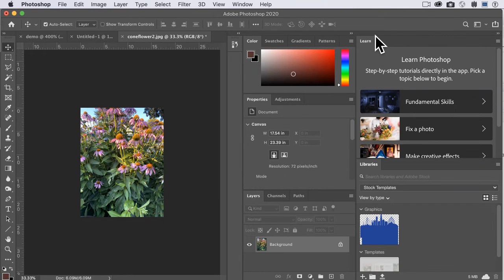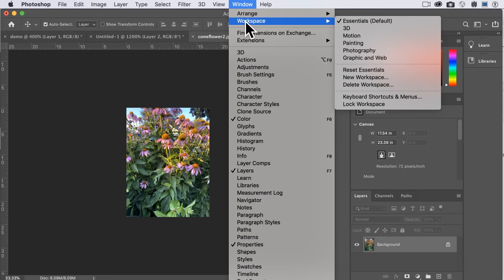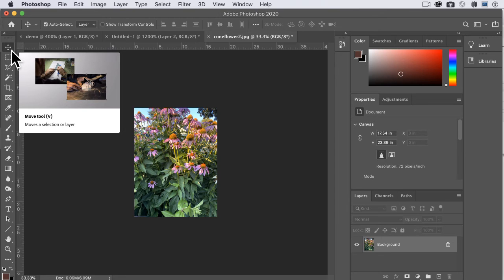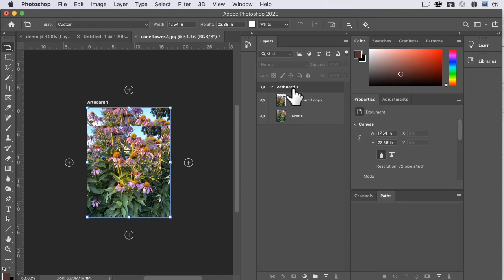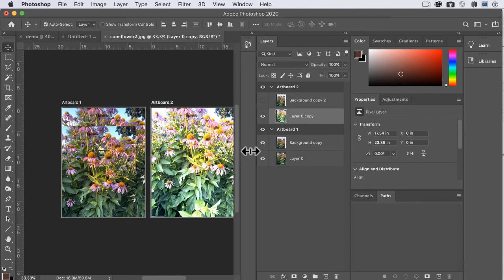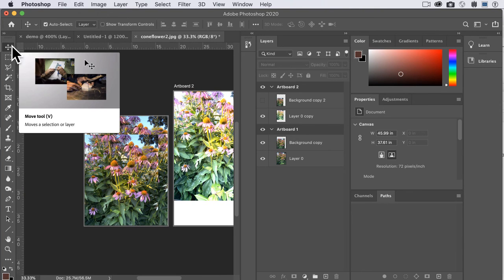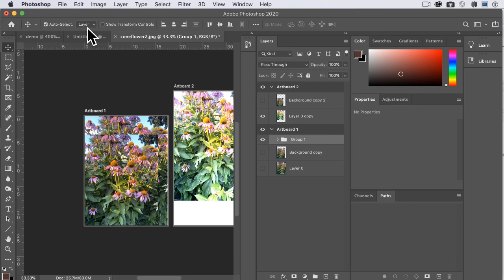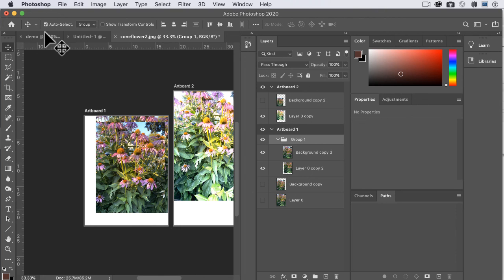Digital Foundations - PHOTOSHOP - Tool Bar: Move